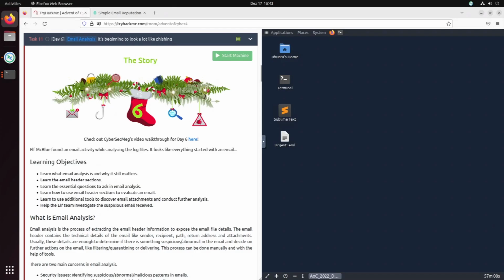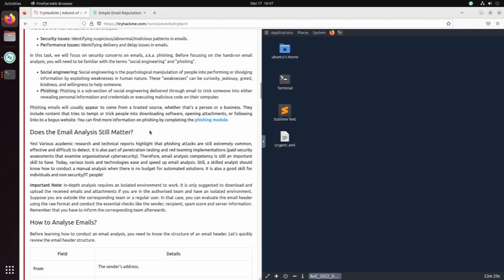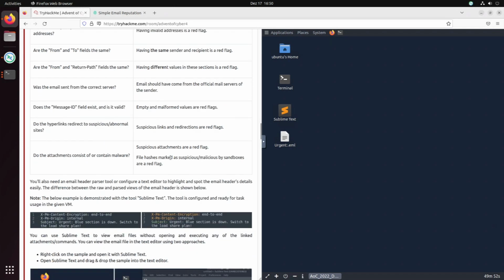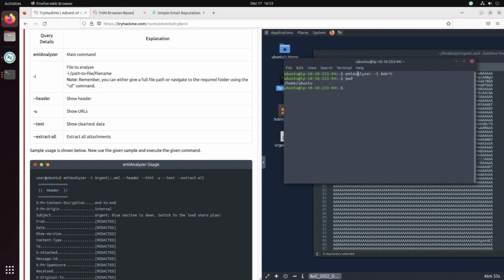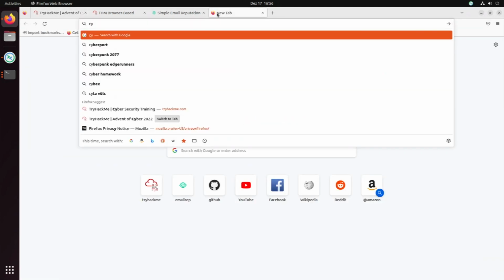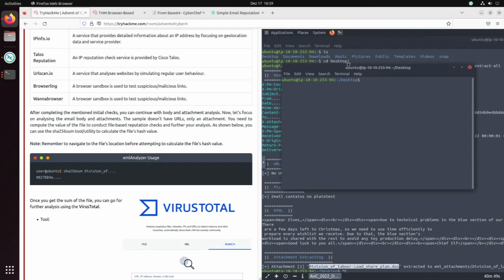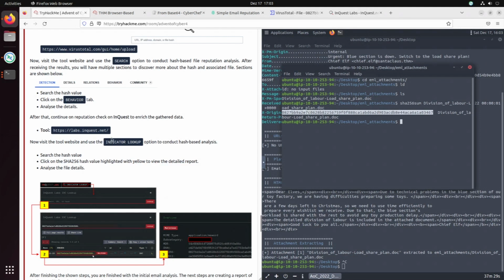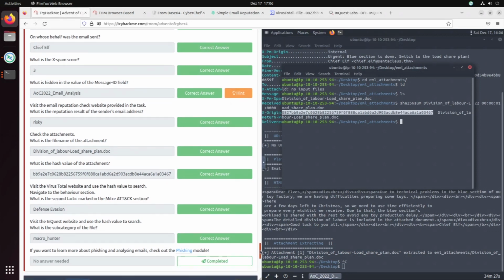Advent of Cyber 2022 | Day 6 It's beginning to look a lot like phishing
This video is the sixth challenge of the Advent of Cyber 2022. We use email analysis to find out how santa got compromised.